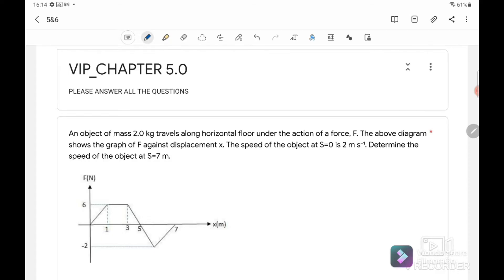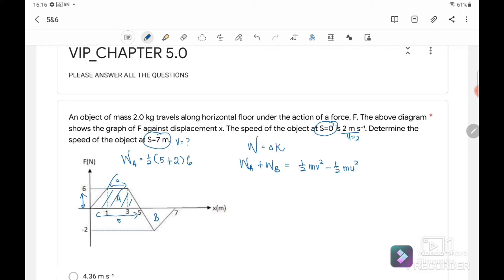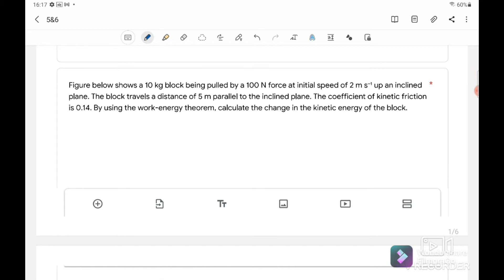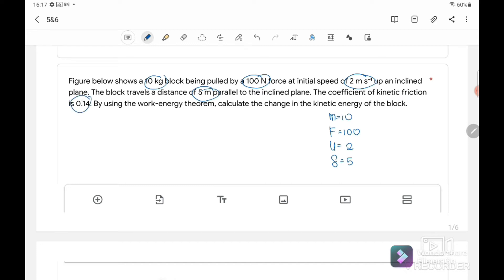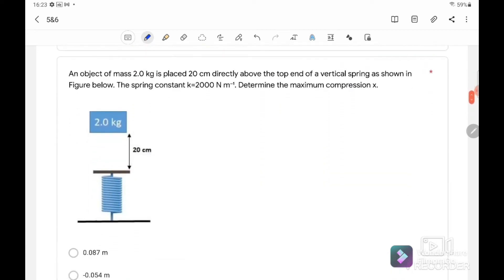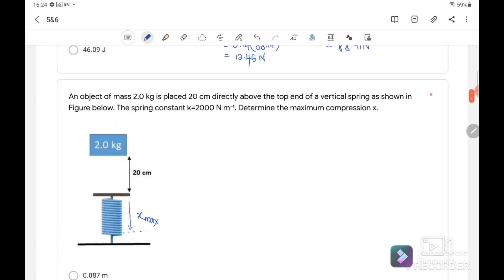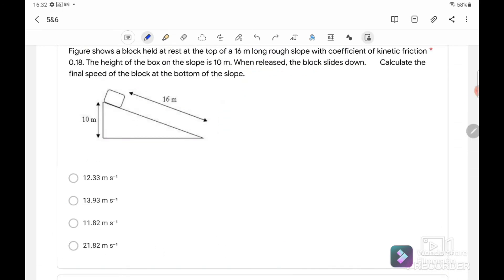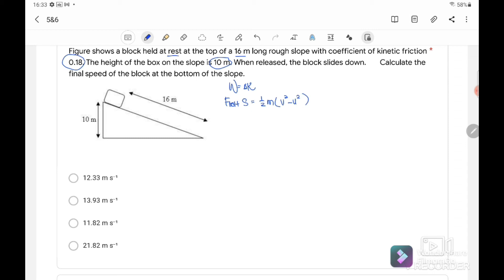VIP_5 || WORK ENERGY POWER || SP015